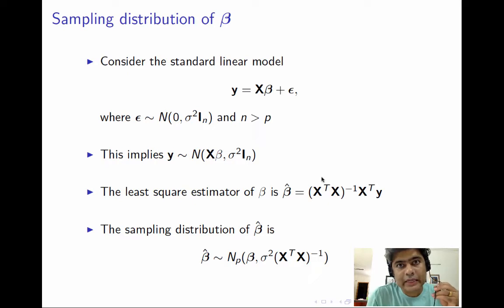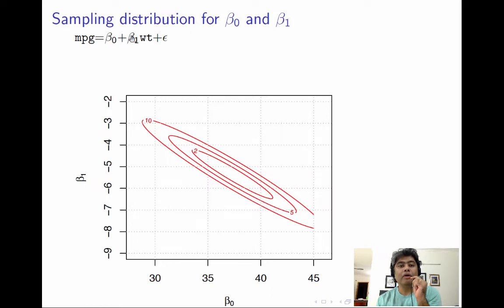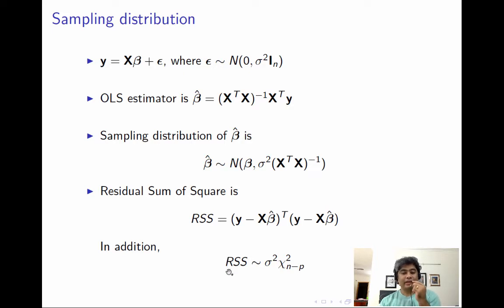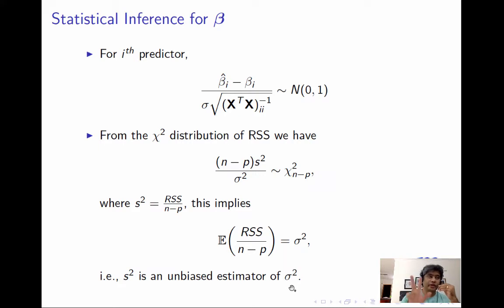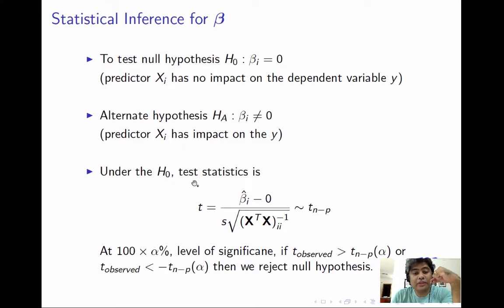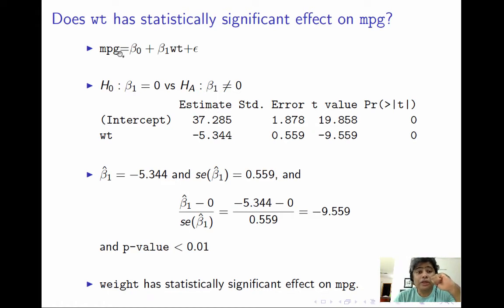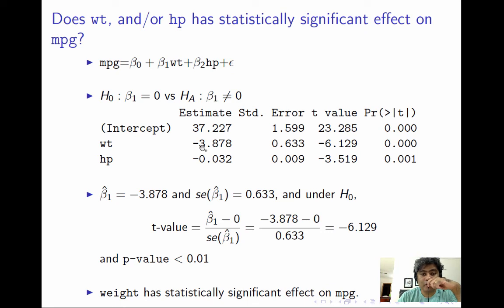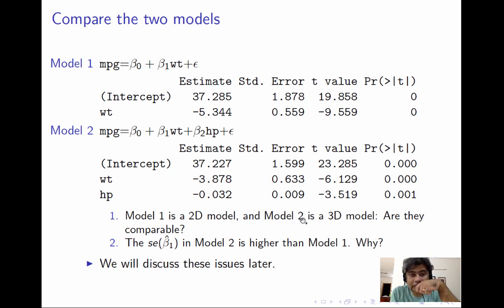Regression and Classification 6: Statistical Inference of Regression Coefficient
In this part of lecture 2, we discuss the sampling distribution of regression coefficients, statistical inference of regression coefficient. We discuss how t-test can be conducted to test if a predictor/feature has a statistically significant effect on the dependent variable or target variables.